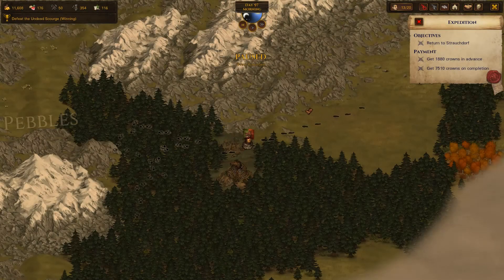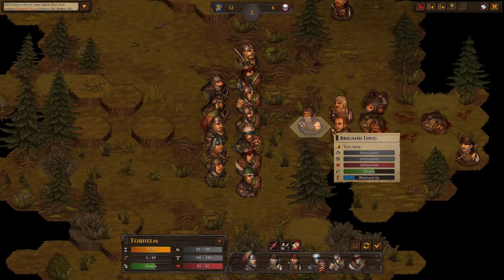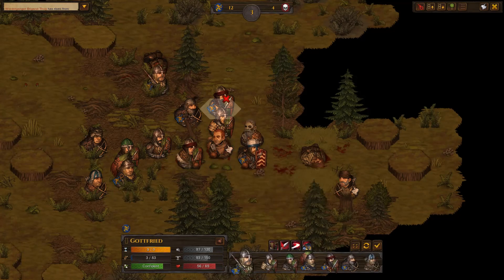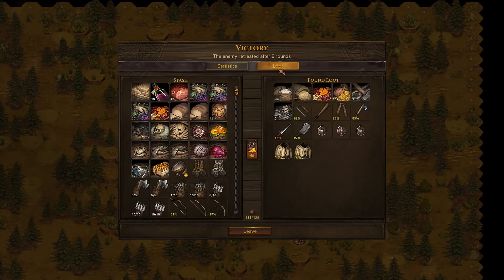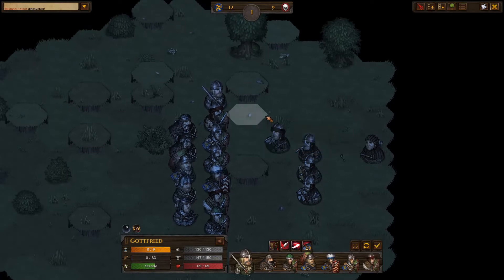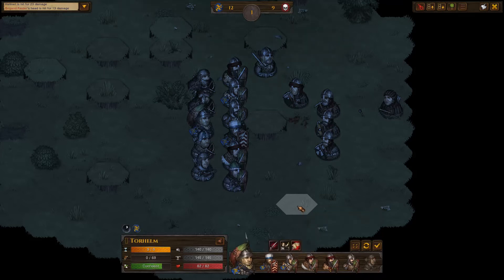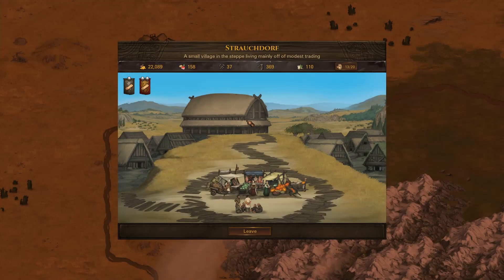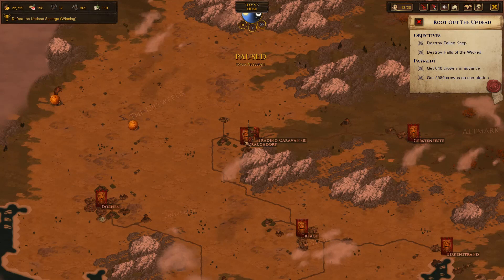Too Much Loot! :Bristly Plays Battle Brothers Part 41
So it finally happened, we have too much stuff. The answers sell the chod! Lets hope I don't get distracted on the way...

Battle Brothers is a turn based tactical RPG which has you leading a mercenary company in a gritty, low-power, medieval fantasy world. You decide where to go, whom to hire or to fight, what contracts to take and how to train and equip your men in a procedurally generated open world campaign.